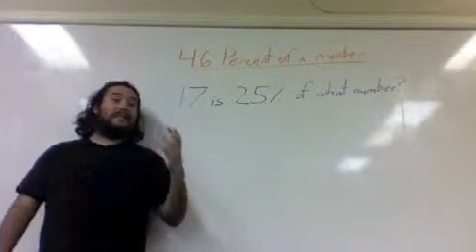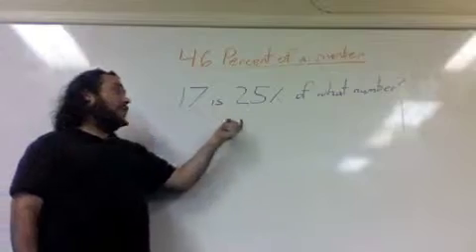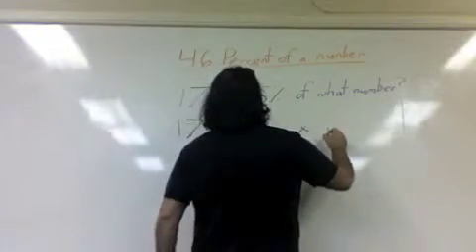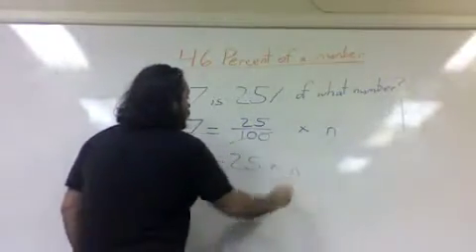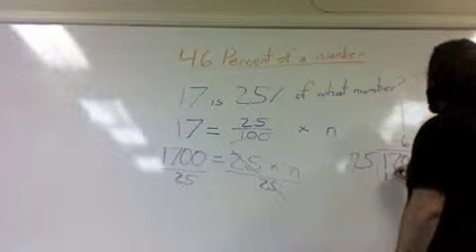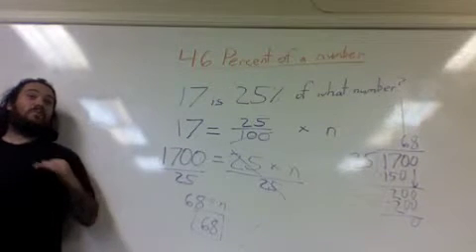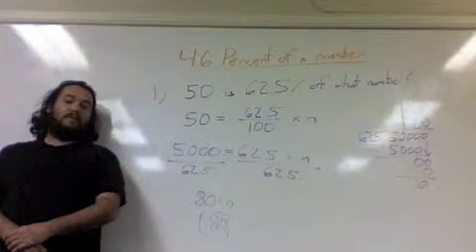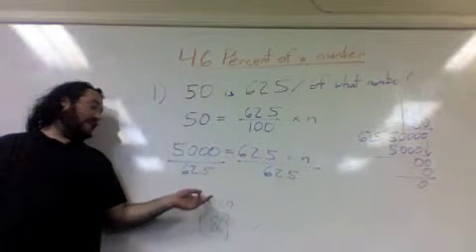7th grade 4.6 - part 3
7th Grade
Chapter 4